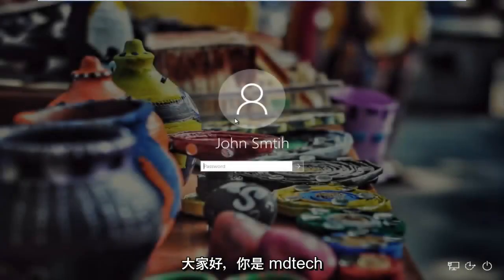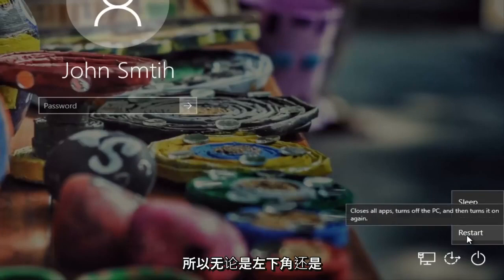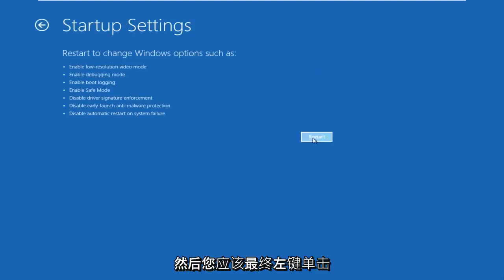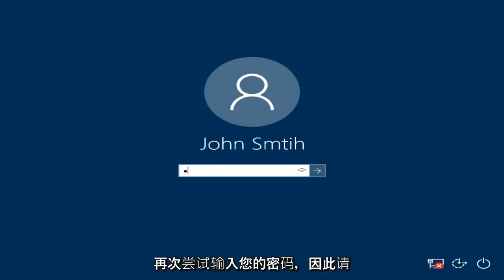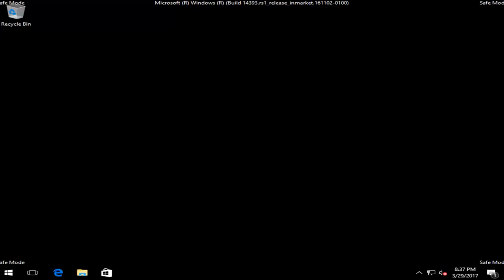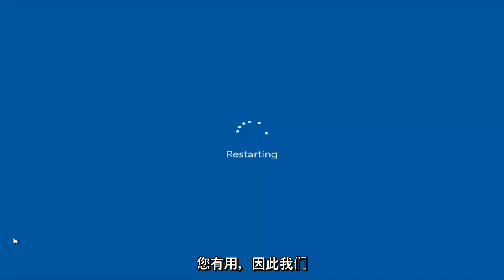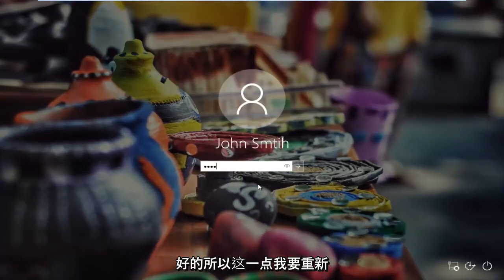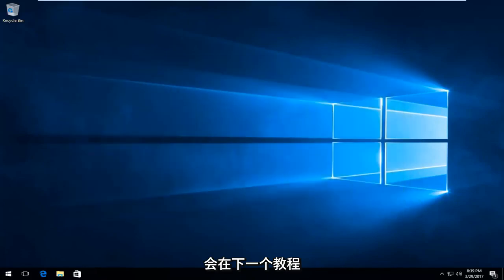Windows错误消息："无法登录到你的帐户"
修复 Windows 10 的登录问题。

尽管 Windows 10 是迄今为止最常用的操作系统之一，但它仍然存在相当多的问题。 这些问题之一是用户根本无法登录 Windows 10。 这是一个严重的错误，因为它使您无法使用您的设备。

此问题有多种形式，您可以在下面找到相关信息。 但是，阻止您登录的原因并不重要 - 我们随时为您提供帮助。

本教程中解决的问题：
- Windows 10 未登录
- 睡眠后 Windows 10 无法登录
- Windows 10 不允许我使用正确的密码登录
- 如何修复 Windows 10 中的“用户名或密码不正确”错误
   开机画面